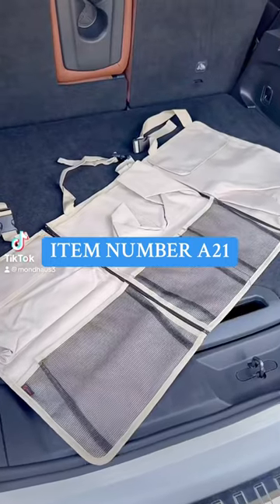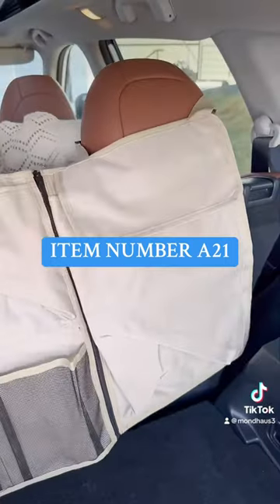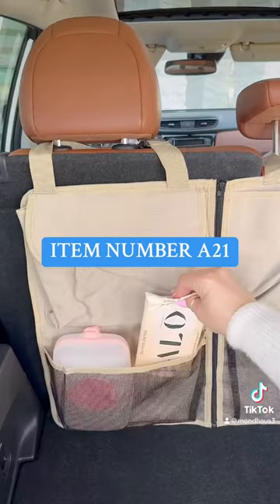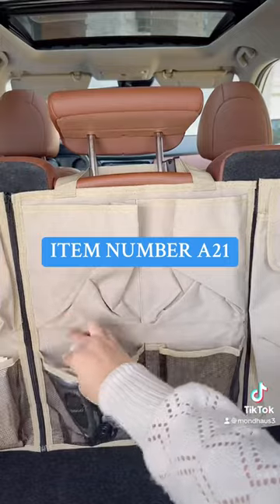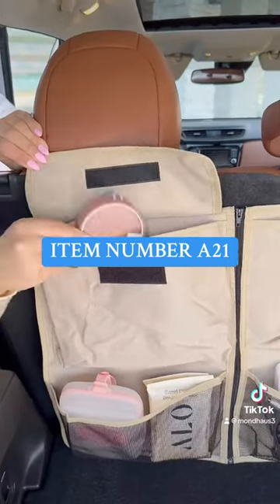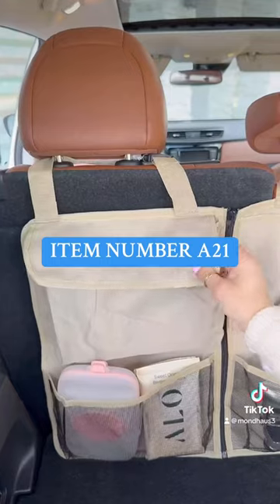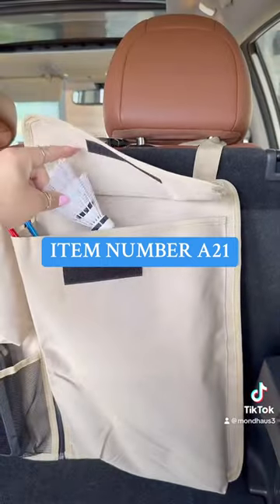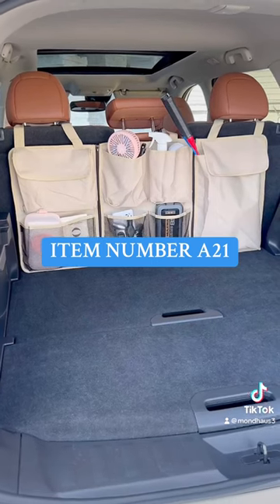Best selling items on Amazon - Car Trunk Organizer and Storage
This car trunk organizer fits for SUVs, Hatchbacks, Crossovers, Minivans, MPVs, Station Wagons & Jeeps. It will be perfectly suitable for the car that the backseat and trunk are connected.